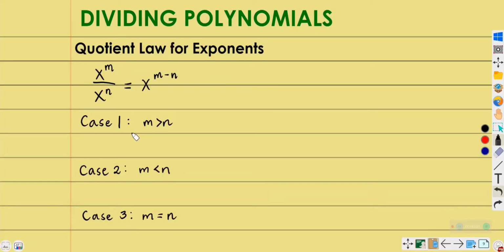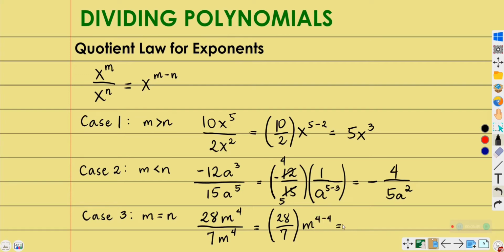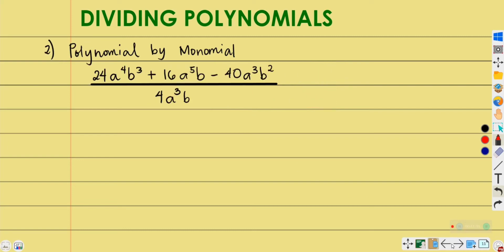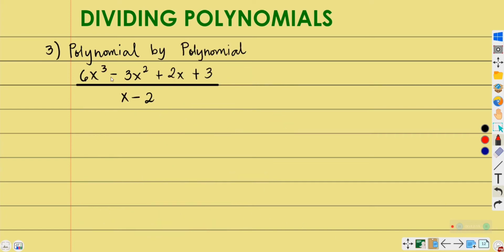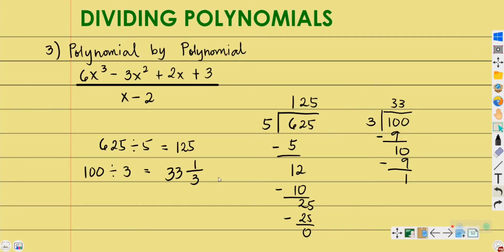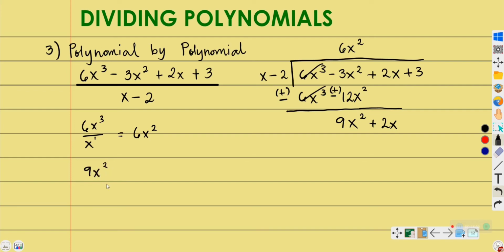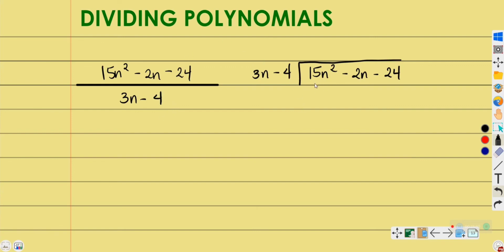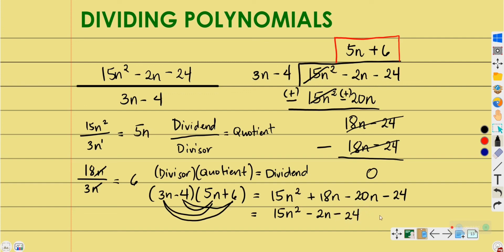Grade 7 Math - Quarter 2: Dividing Polynomials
In this video, you will learn how to divide polynomials applying the Quotient Law for Exponents.
Source : PIVOT 4A Learner's Material - Mathematics 7